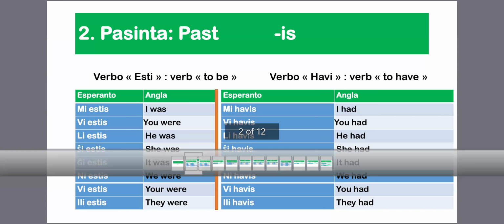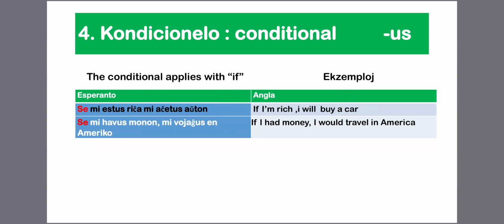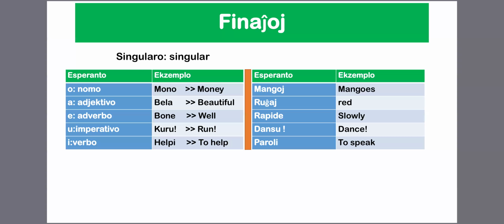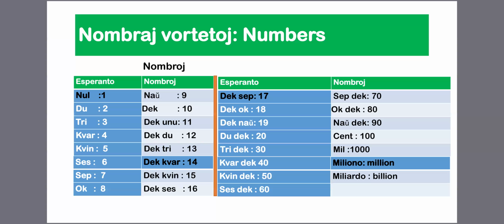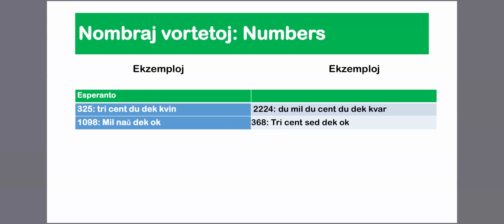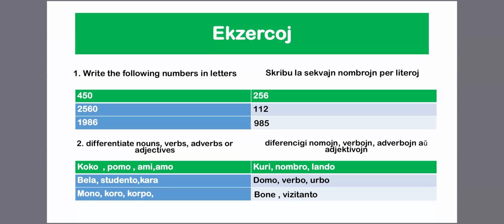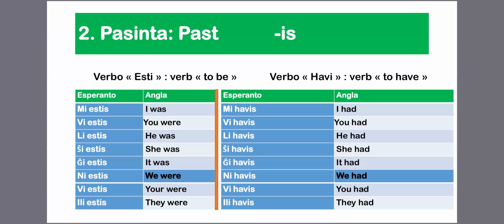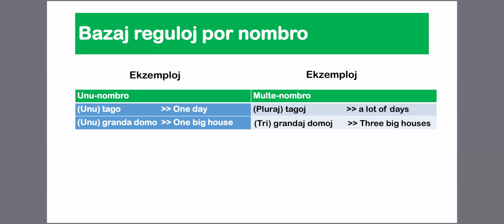Instruado de Esperanto per la angla lingvo (Sesio 3)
Instruado de Esperanto per la angla lingvo (Nivelo A1/A2)
Instruisto: Manirakiza Aime Patrick